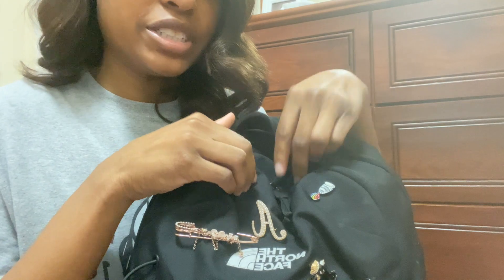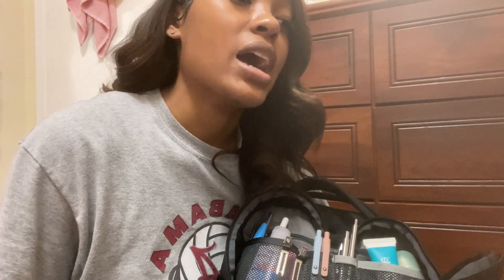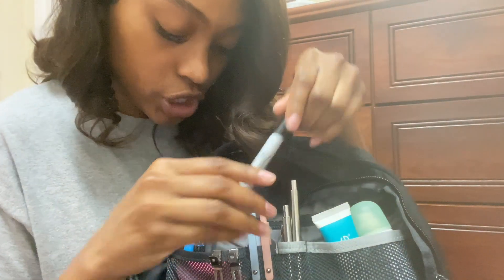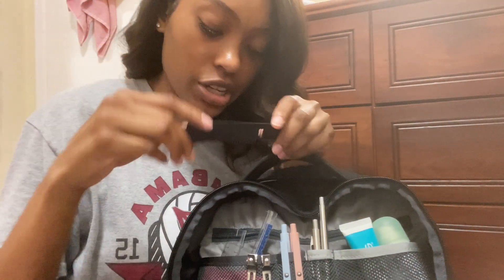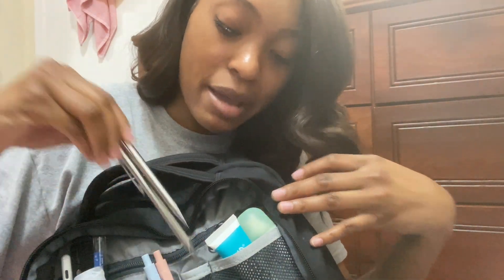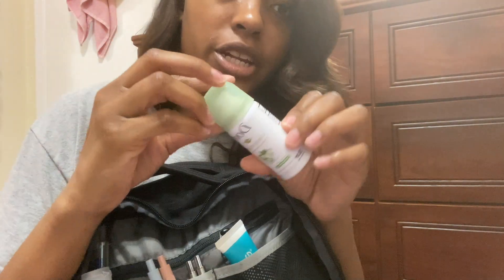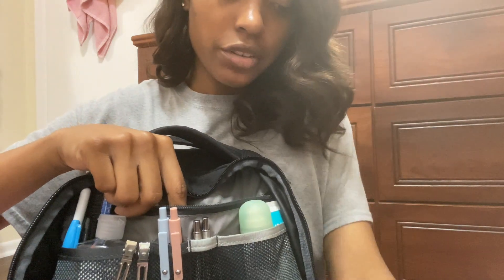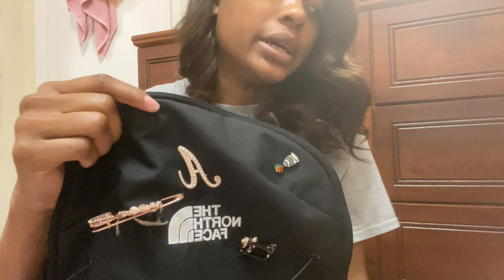WHAT'S IN MY BAG - COLLEGE EDITION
Romans 12:21 "Do not be overcome by evil, but overcome evil with good."